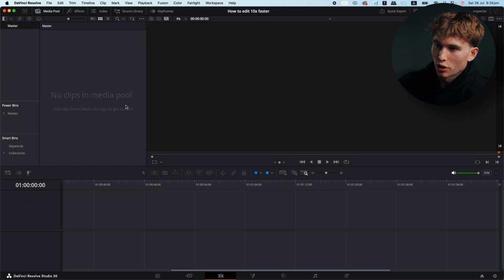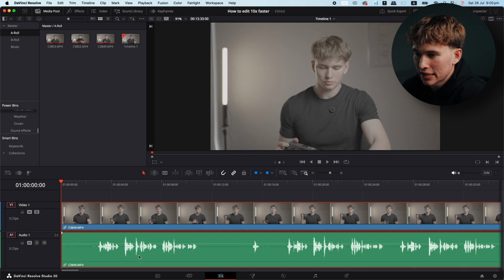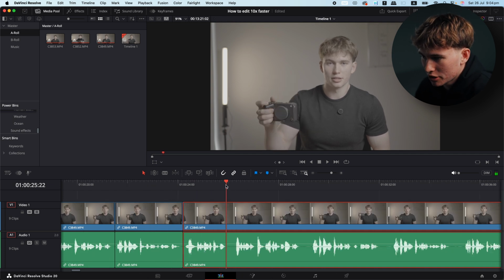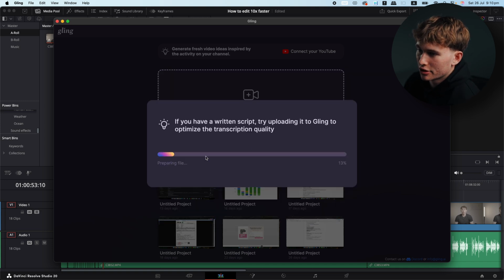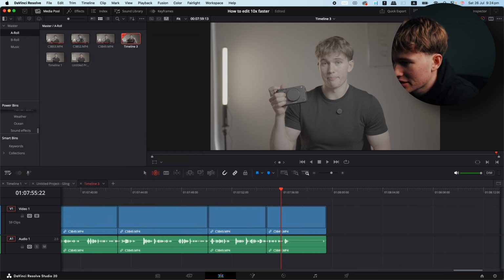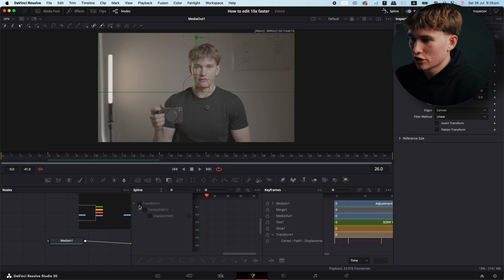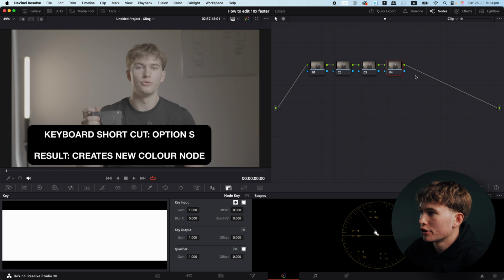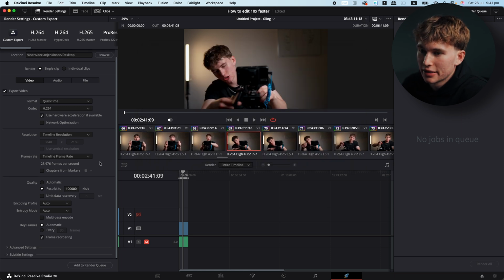How To Edit So Fast It Feels Illegal! - DaVinci Resolve Tutorial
Ever felt like editing just takes too long? Well then this video is for you!
I break down the techniques that have made me 10x faster at editing

FREE THINGS:
Free keyboard shortcuts preset + PDF: